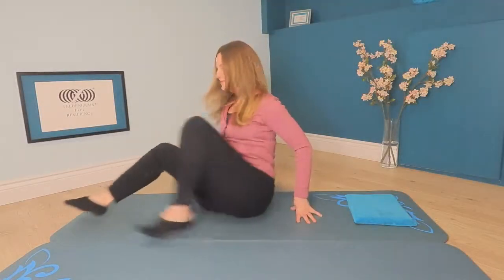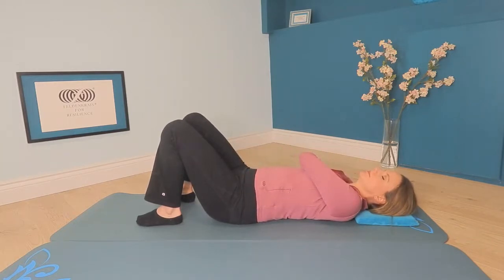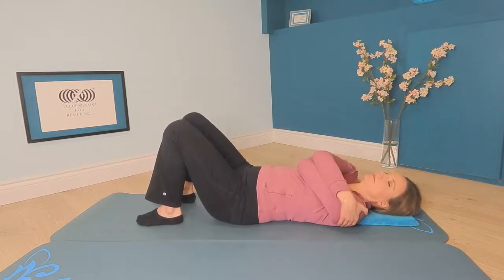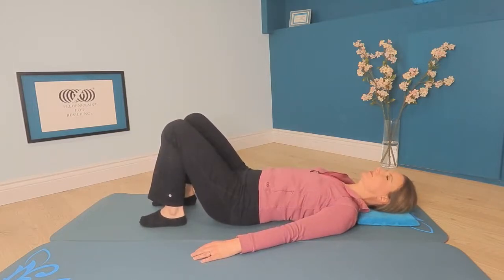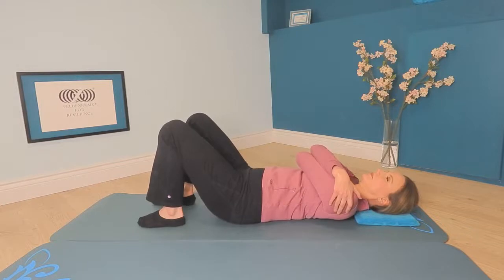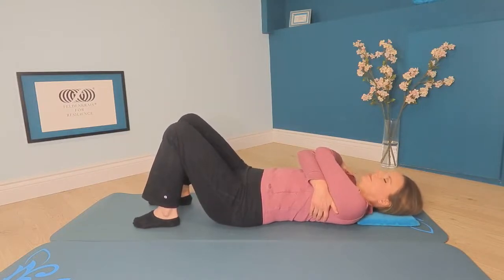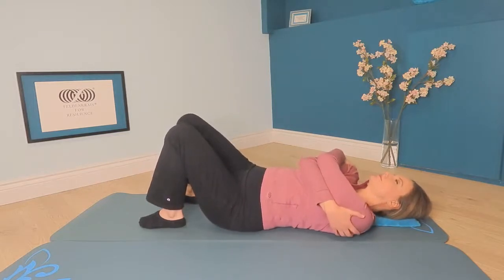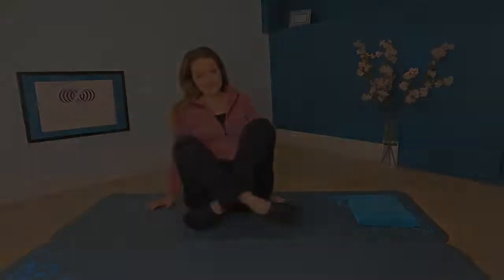How to Sing a Long Phrase in One Breath, part one: Posture!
Learn how to sing a long phrase in one breath, in a unique way! I approach this vocal challenge using the concepts of the Feldenkrais Method, the actor's imagination, and my 25 years of experience teaching voice and speech. Try all three mini-lessons in the series!